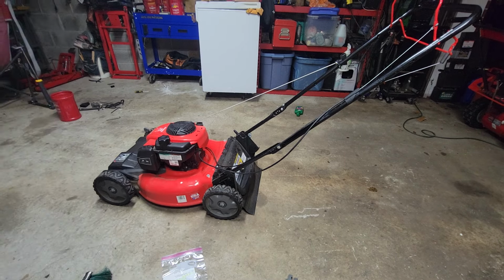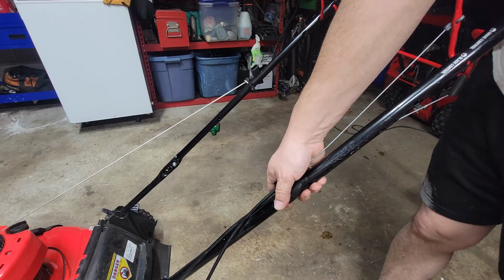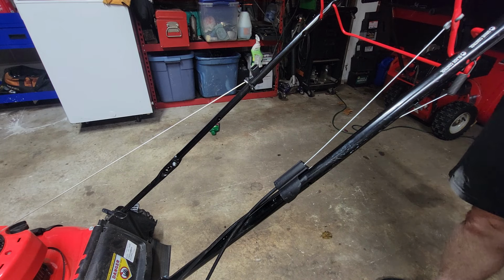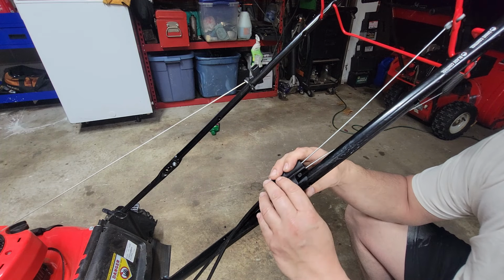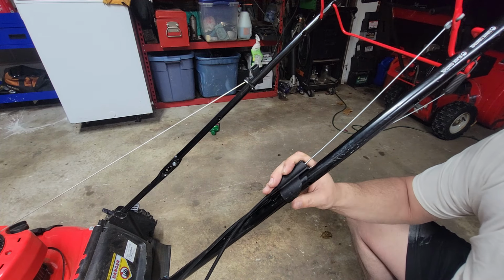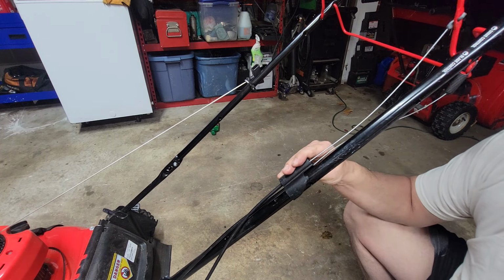how cheap can we make it? really cheap!